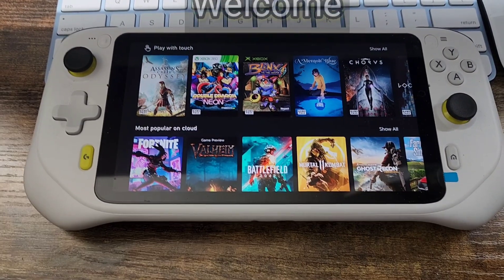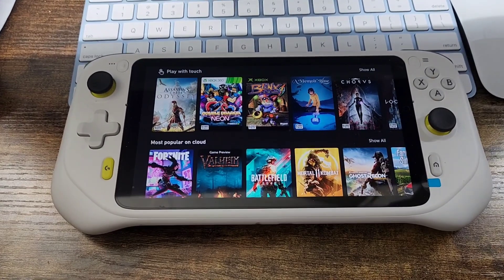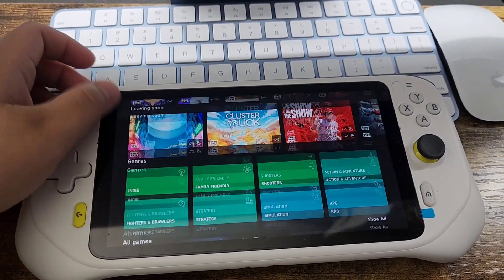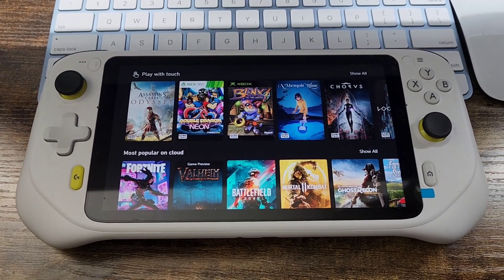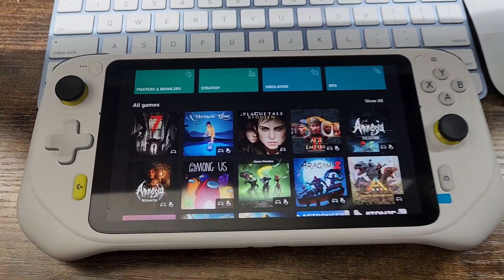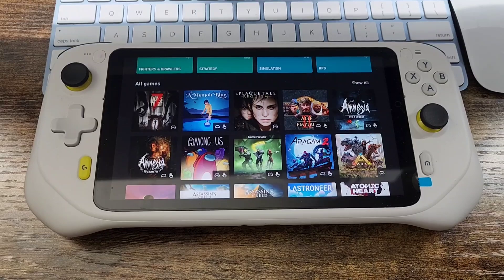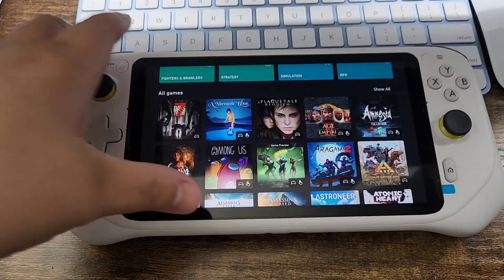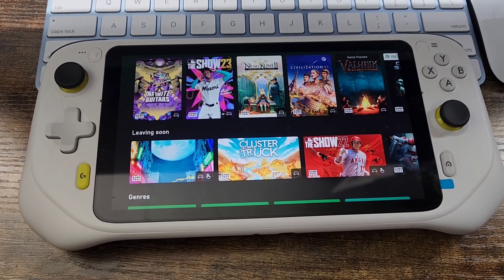Logitech G Cloud Follow-up Review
Link to Logitech G Cloud:

Cloud Gaming System: The best of cloud gaming in your hands, play hundreds of AAA video game titles, up to 1080p 60fps with no downloads or hardware upgrades via WiFi and cloud gaming subscriptions
Multiple Cloud Gaming Services: Integration with Xbox Cloud Gaming (Beta) and NVIDIA GeForce NOW, with access to more cloud services through the Google Play store app
Remote Play: Use this handheld gaming device to remotely play your games with the Xbox Remote Play app and Steam Link app
Immersive Gaming Experience: Gaming handheld device with 7-inch Full HD 1080p touchscreen with 60Hz refresh rate and full screen 16:9 gaming experience
Unanchored and Handheld: 12+ hour battery life and ridiculously lightweight portable gaming system at 463 g you can comfortably play all day
Native Gaming Design: Gaming console with gaming-grade controls that rival the best console controllers with haptics, gyroscope, and remappable control